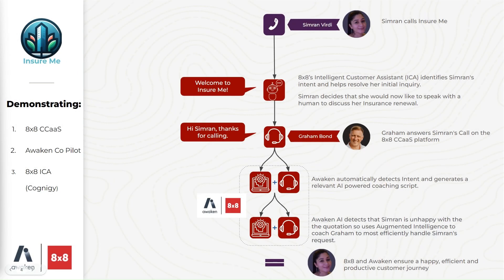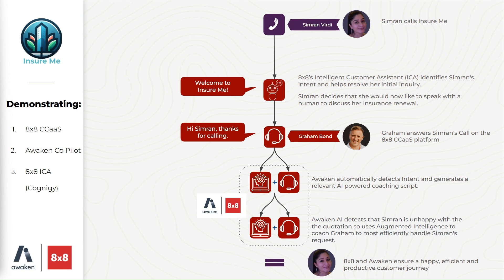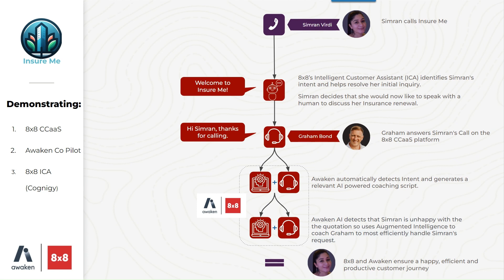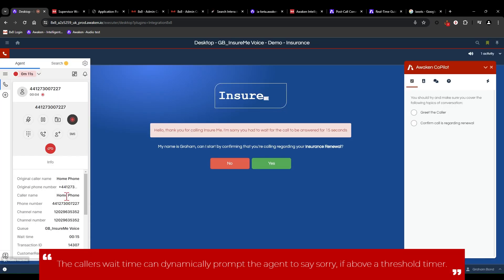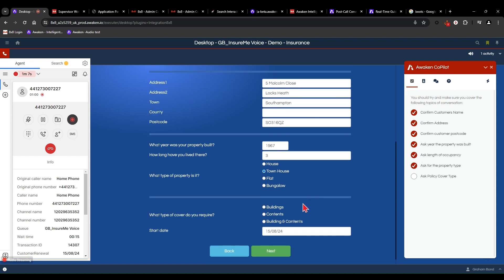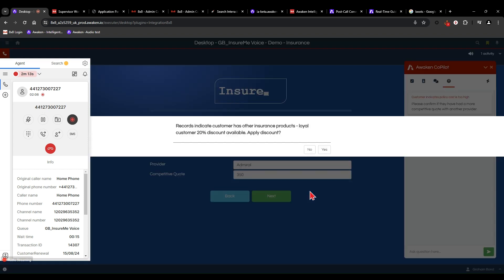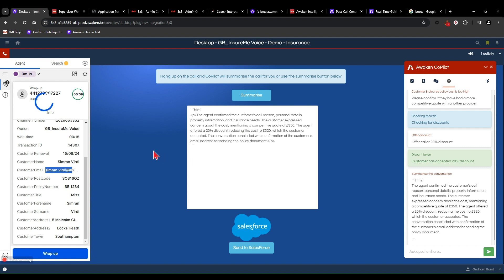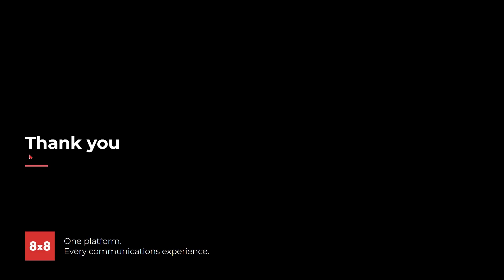8x8 & Awaken Co Pilot integration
This is a presentation and video demonstration illustrating the power of AI assistance in the 8x8 Contact Centre with collaboration of our Technology Partner Eco System Partners, Awaken & Cognigy (ICA).